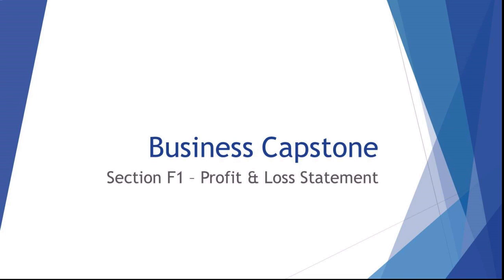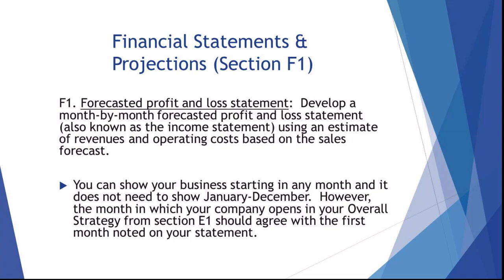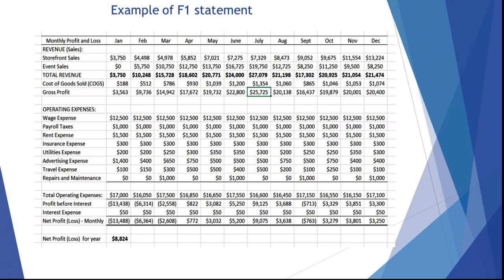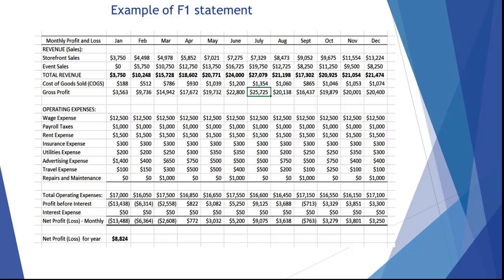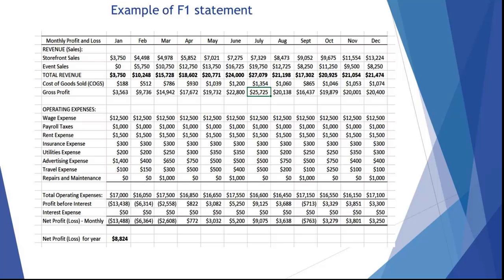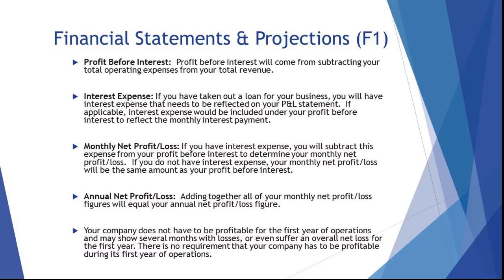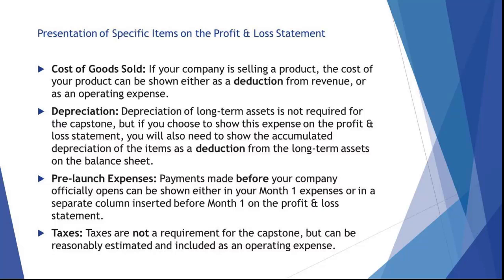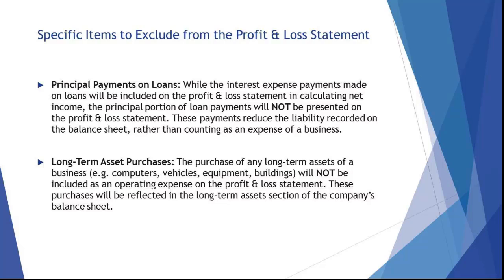Section F1 Profit Loss Statement default b28a9211